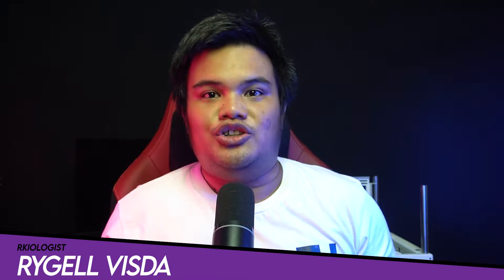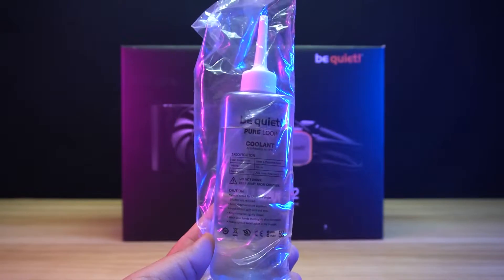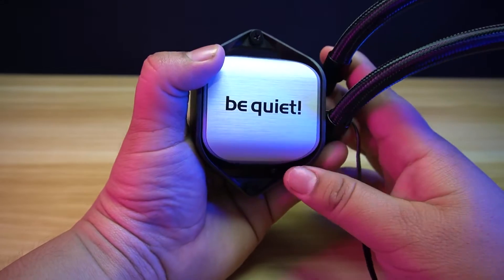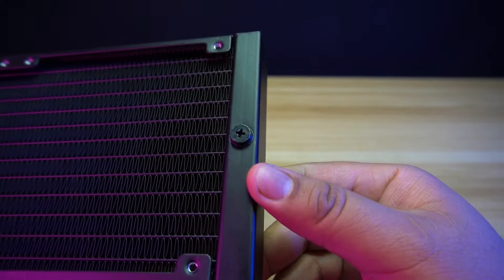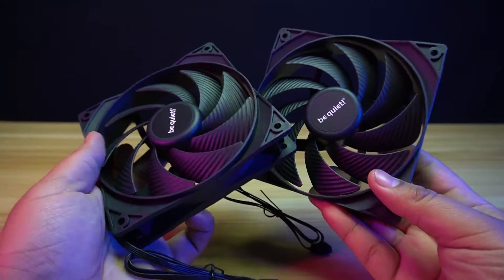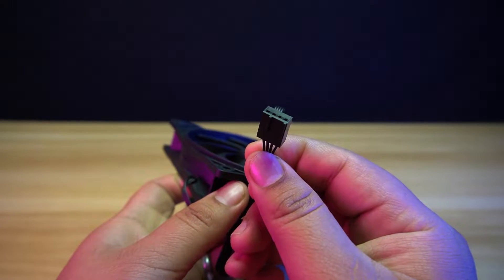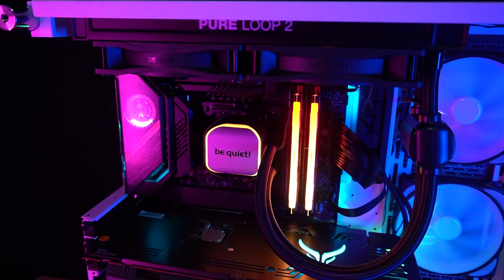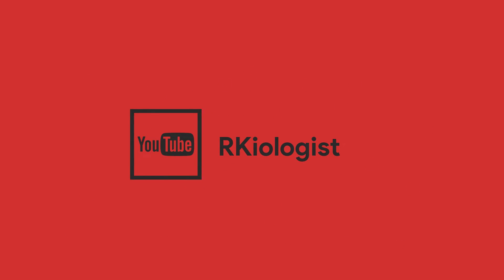be quiet! PURE LOOP 2 240 - Unboxing & Review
This is a short Unboxing & Review of the be quiet! PURE LOOP 2 240 AIO.

Test Bench:
PowerColor Red Devil RX 6700 XT
Thermaltake Core P3 Pro Chassis
Thermaltake GF3 850W Power Supply

Chapters:
0:00 Introduction
0:49 Unboxing
1:12 Specifications & Features
2:59 Assembly
4:36 Benchmarks
4:55 Final Thoughts
5:59 Pricing
6:10 Ending

Attire by : TEE Series PH